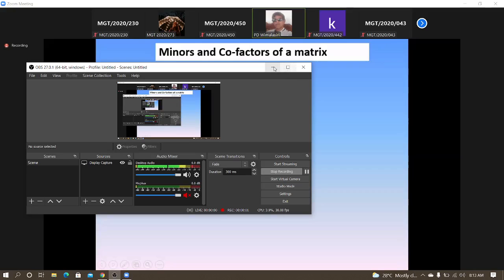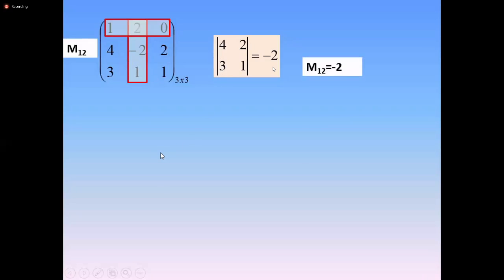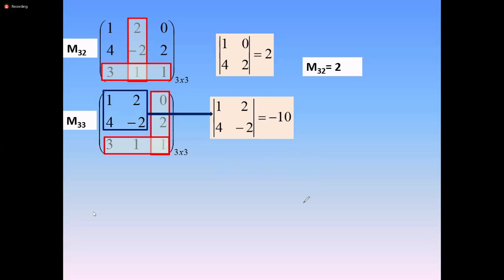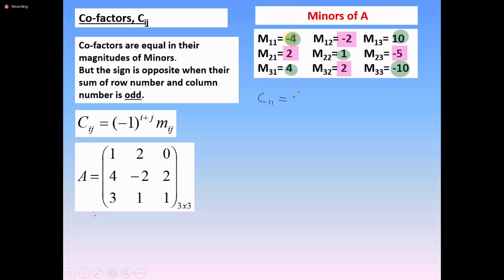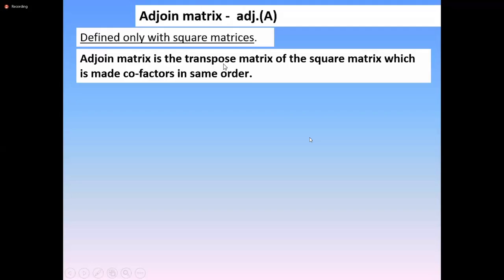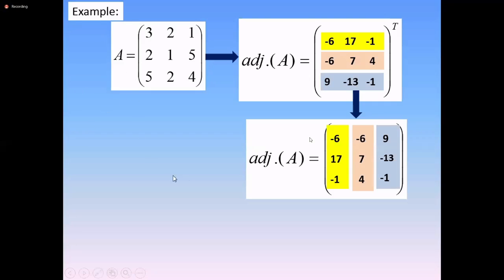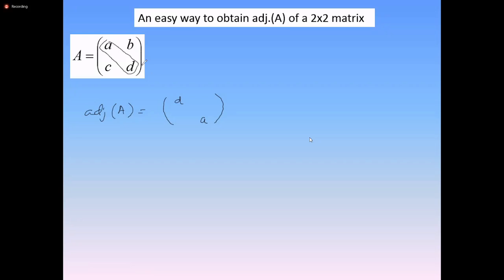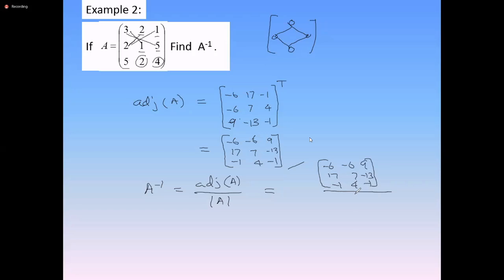2021 08 11 Maths